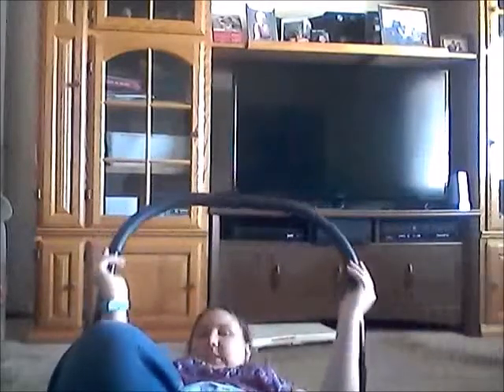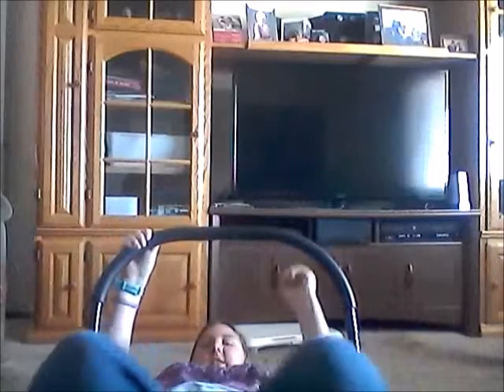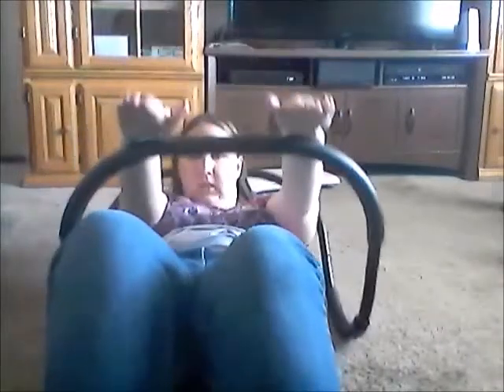Exercise with Ab Roller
SMA Type 3 shows how she uses an Ab Roller to assist in strengthening extremely weak abdominal muscles. Also talks about use of Spinraza.

Or check out the blog: smainvisiblelife.blogspot.com